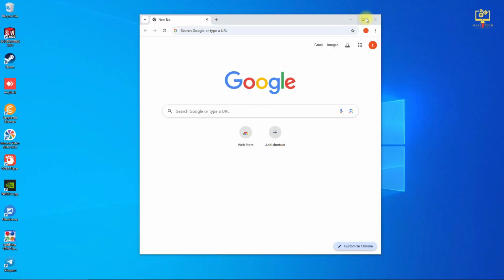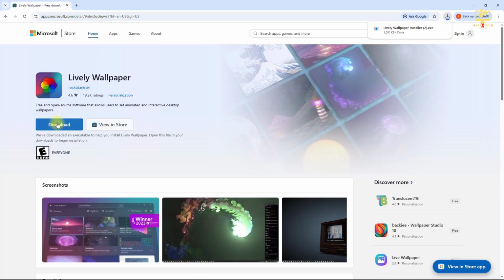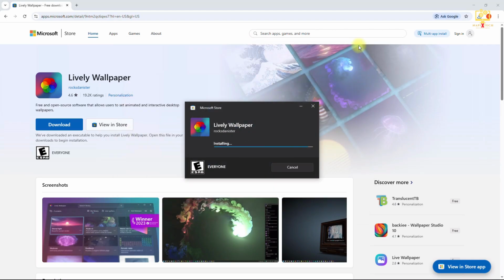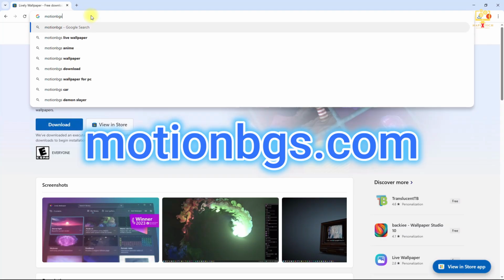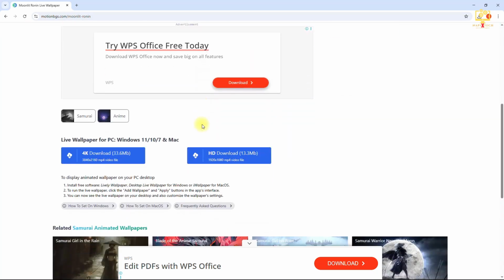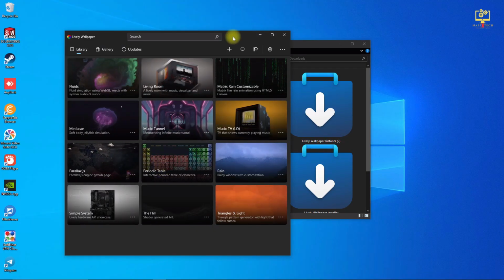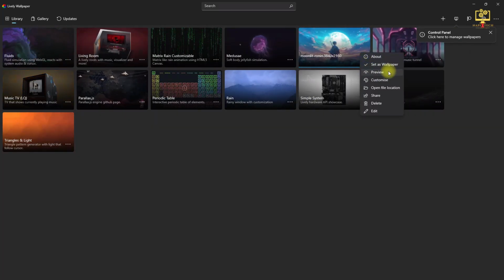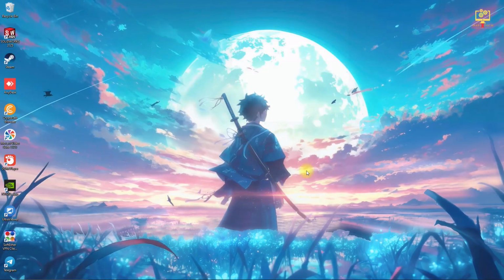How to Get Live Wallpapers on PC for Free (Animated!)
In this tutorial, you’ll learn how to get live wallpapers on your PC for free and set animated wallpapers on your Windows desktop. Live wallpapers make your computer look modern and stylish with moving backgrounds like nature, anime, abstract, or 4K videos. I’ll show you the best free tools and how to install and apply them step by step. This guide works on Windows 10 and Windows 11 and requires no paid software. Perfect for anyone who wants to customize their desktop and make it stand out.

📌 Chapters:
00:00 Intro
00:07 Download and Install Lively Wallpaper
00:46 Download Cool Animated Wallpaper
01:10 Apply Animated Wallpaper
01:43 Outro